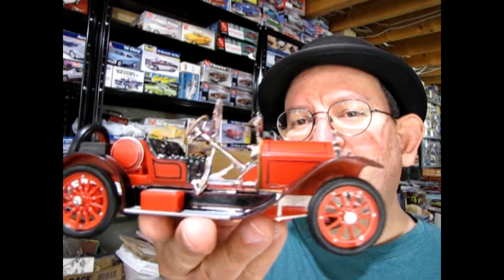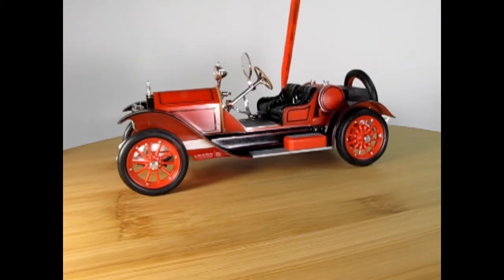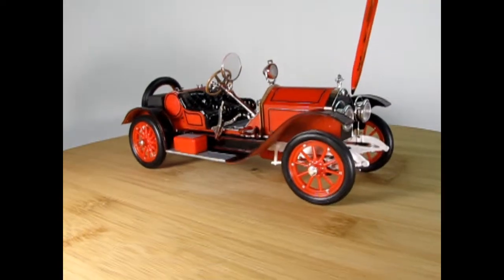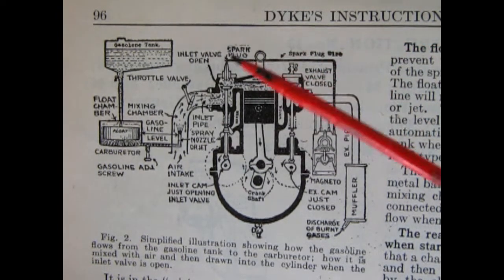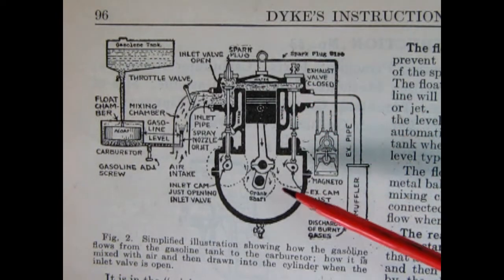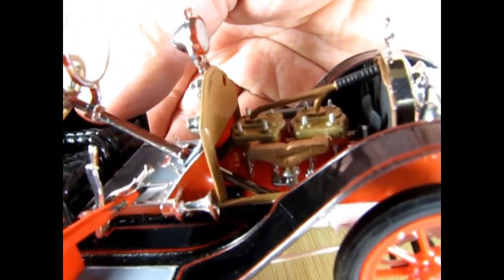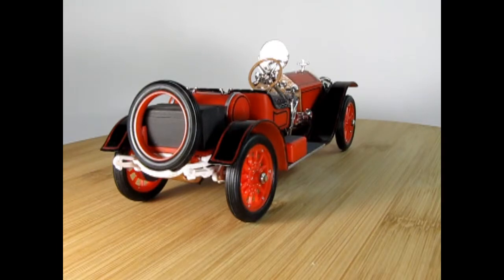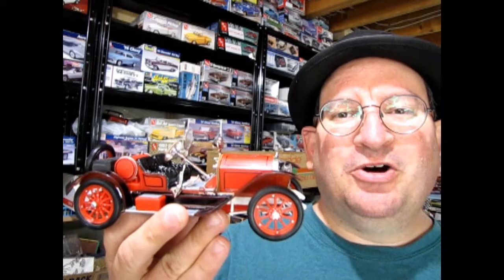Model Car Garage Show And Tell - My Dad's MPC 1914 Stutz Bearcat - A Model Build Video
The colorful history and rakish image of the Stutz Bearcat made it one of the better known antique cars to later generations of Americans. It was often associated with the "Roaring 20s" and college students of that period. It was frequently mentioned with stereotypical accouterments of the period such as raccoon coats and illicit "bathtub gin". The Velvet Underground's 1970 song "Sweet Jane" mentions a Stutz Bearcat to illustrate the bygone times described in the song.

Today on the Monster Hobbies Model Car Garage, we will be looking at my Dad's MPC 1914 Stutz Bearcat. This is a model kit build video you won't want to miss!